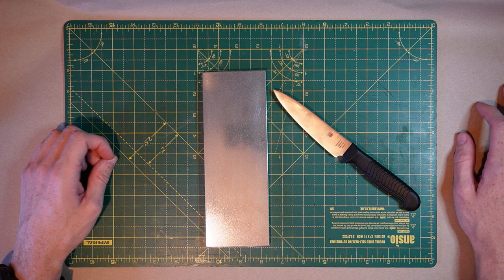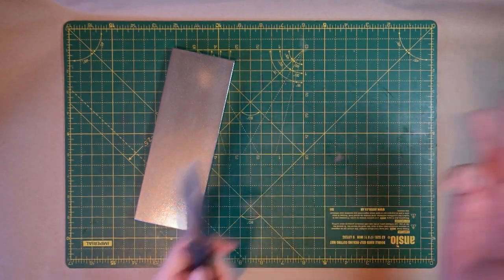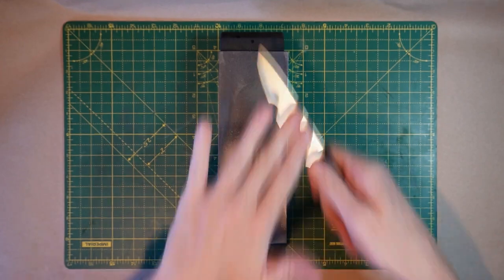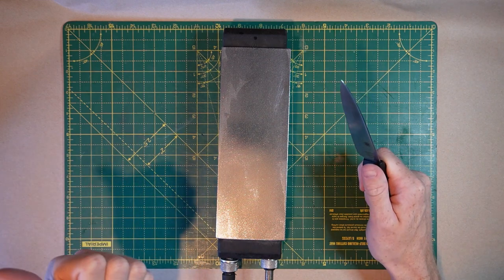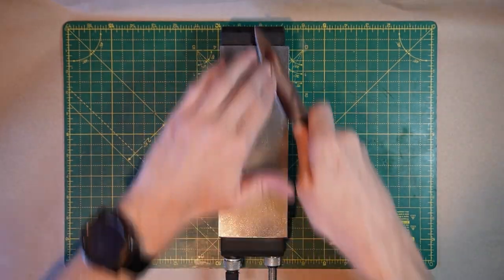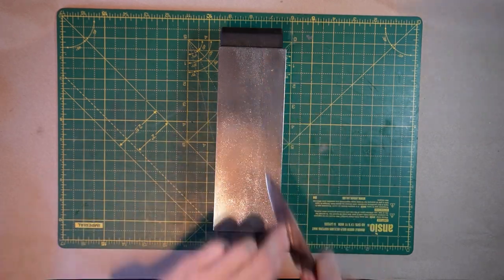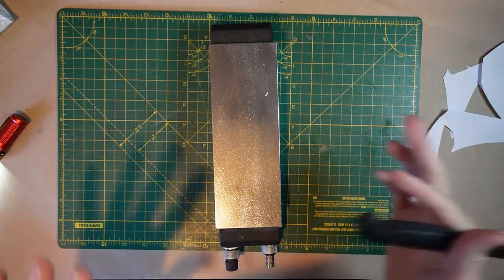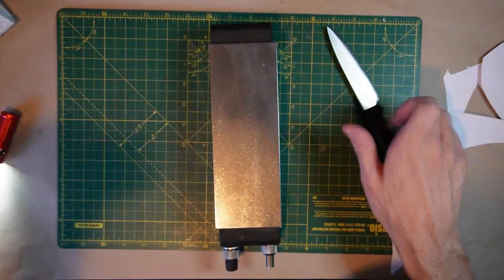Ultimate beginners guide to sharpening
A beginners guide to sharpening. All the basics, none of the excess junk.
I'll take you from a dull knife to a very sharp knife with ease if you follow these steps.

Go and buy the best diamond stropping compound, strops and honing oil available! Shipped world wide.